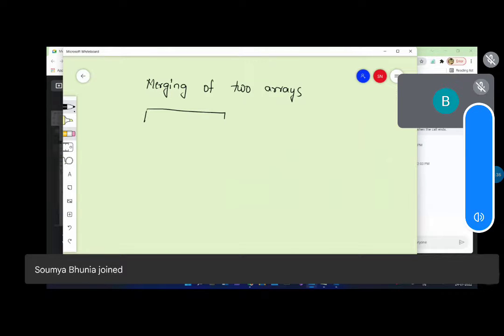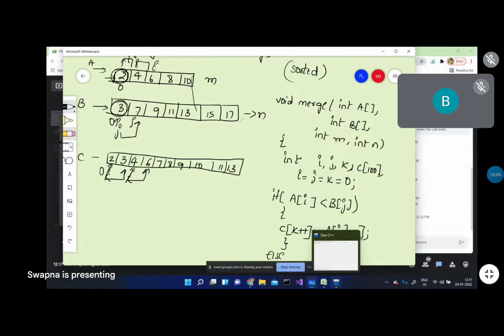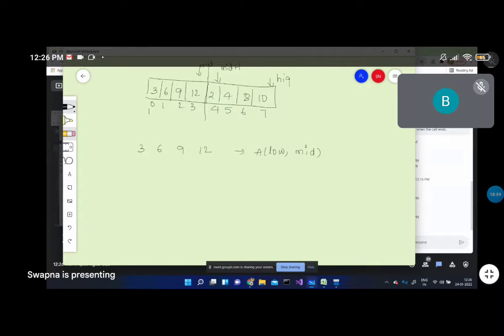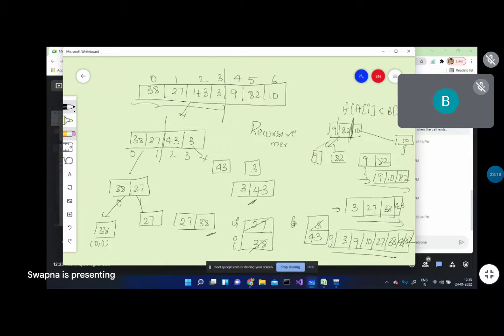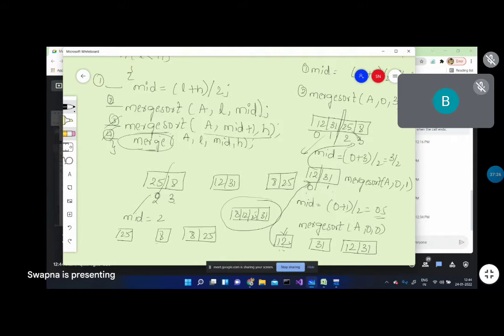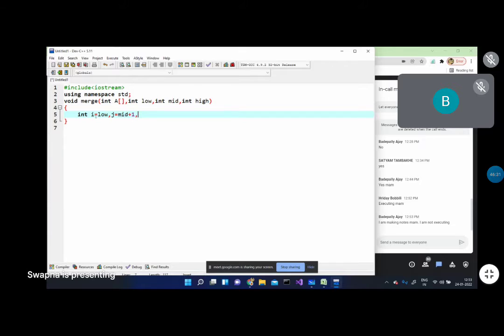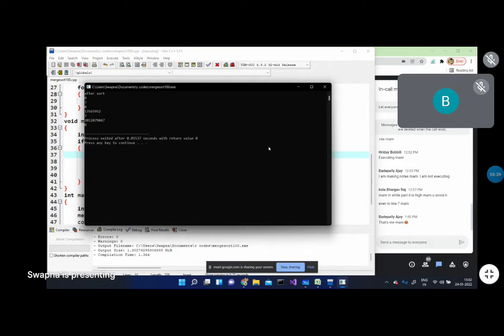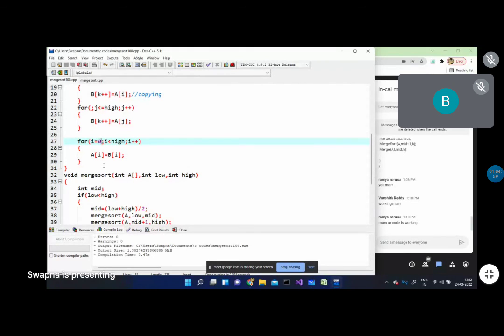data structures Day 2 merging of two arrays